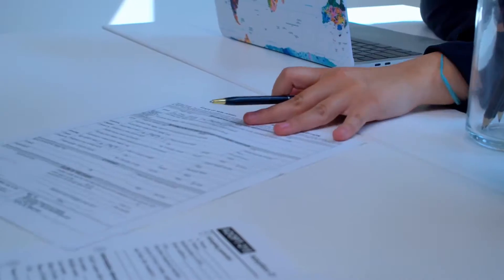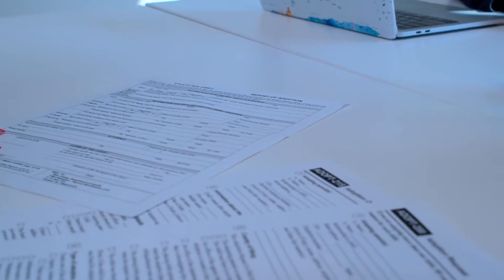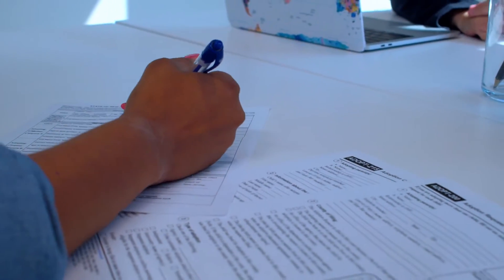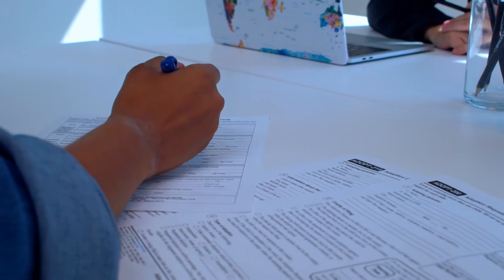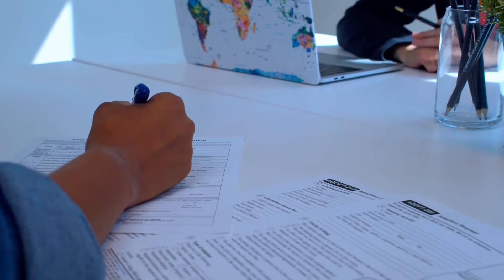$10000 DISCOVER IT CARD REVIEW 2022| HOW TO GET A $10K DISCOVER CREDIT CARD LIMIT INCREASE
Video Summary:

In this YouTube video, I, Houston, discuss how to get two trade lines out of a Discover card. I provide information on the different types of Discover cards available, such as the Discover secured card, Discover student card, Discover cash back card, Discover it Miles card, Discover it Chrome card, and Discover it balance transfer card. I explain that the Discover it Chrome card is a good option for those with shaky credit.

I emphasize the importance of having at least three trade lines on your credit file to increase your chances of getting approved for the Discover it Chrome card. I also discuss the income requirements for individual and couple applicants, as well as the debt-to-income ratio threshold that Discover considers.

To maximize the benefits of the Discover card, I suggest using it for transactions like rent and utilities and signing up with rent reporting companies or credit-building services. I also explain the concept of manufacturer's spend, where you can buy gift cards and use them to pay off your Discover card balance.

Additionally, I provide tips on how to increase your credit line, such as making regular payments, utilizing the card for purchases, and requesting a credit line increase every 30 days. I advise contacting Discover directly to negotiate a higher credit limit and explain how to approach the conversation with a manager.

Overall, this video provides valuable insights and strategies for leveraging a Discover card to obtain two trade lines and increase your credit line. For more personalized advice on business credit funding and personal credit funding, viewers can schedule a one-on-one consultation.